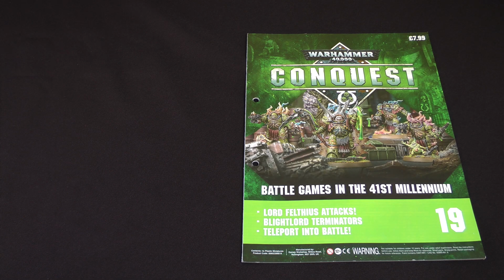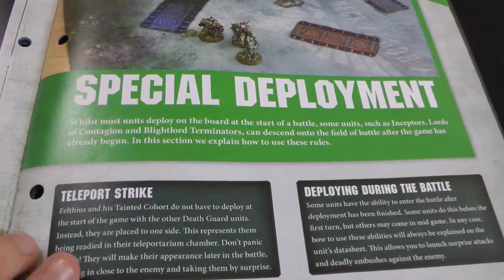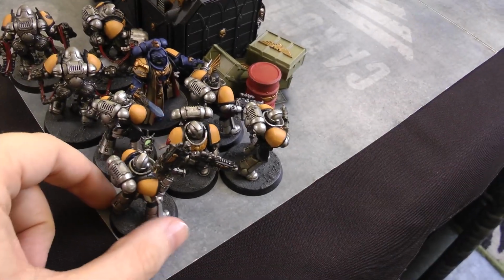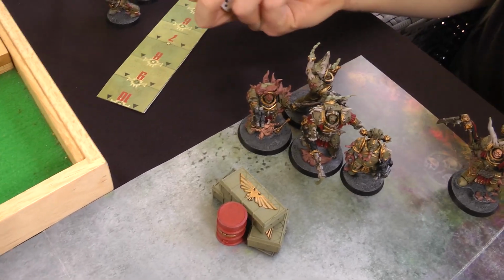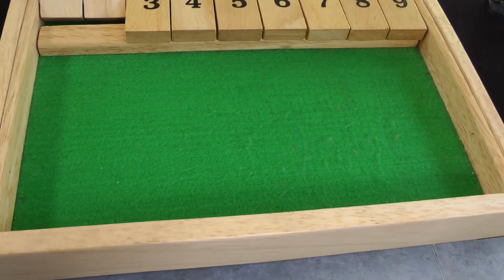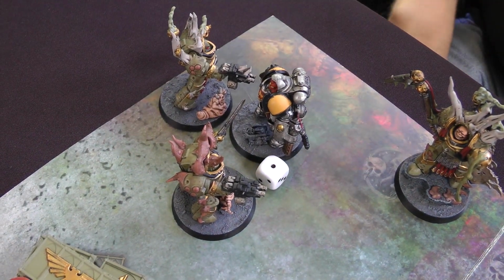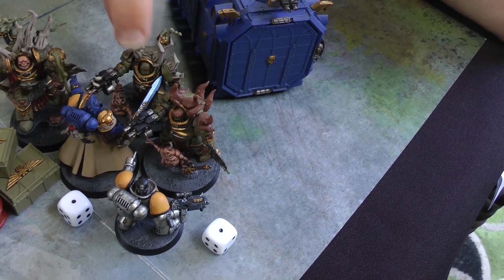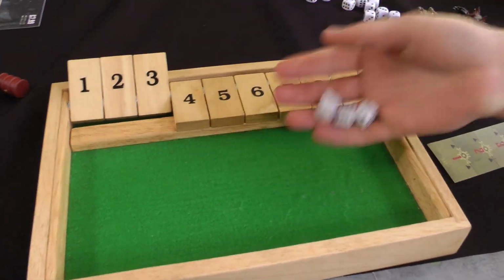Death Guard Lord & Terminators! Warhammer 40k Conquest Issue 19 Battle Report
The villain finally makes his appearance in the 18th mission from Warhammer 40,000: Conquest magazine! Lord Felthius, commander of the Rotbringer, teleports onto the Blade of Novaris with his Blightlord Terminators, the Tainted Cohort, intending to deal the Silver Templars a crippling blow.

The Donkeys have a look at Issue 19 of Warhammer 40,000: Conquest and the new Death Guard Lord of Contagion and Blightlord Terminators. This week's mission features the rules for bringing in reinforcements, of which the new units can make use.

Jump to...
New rules and mission details: 01:55
Battle start: 03:57
Post-game debrief and discussion: 20:43